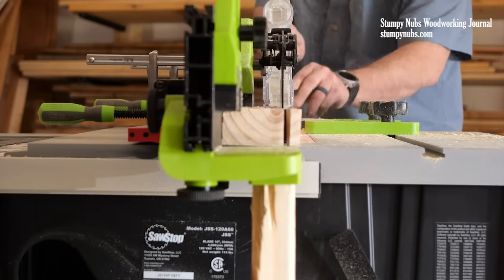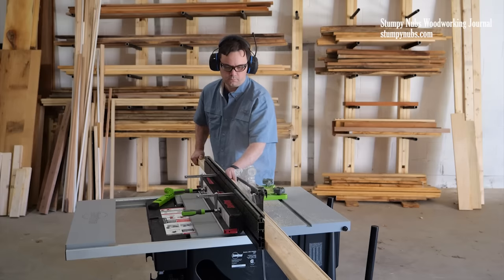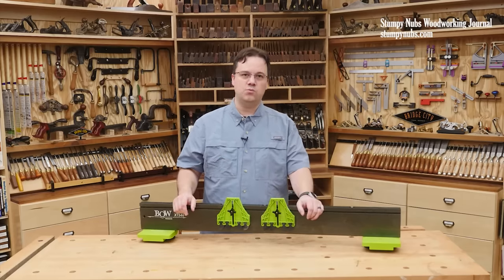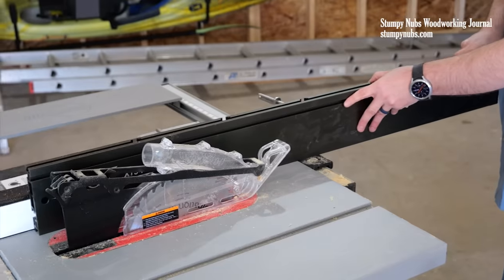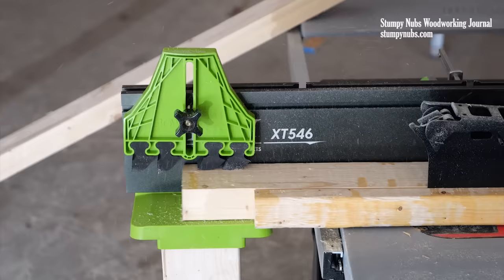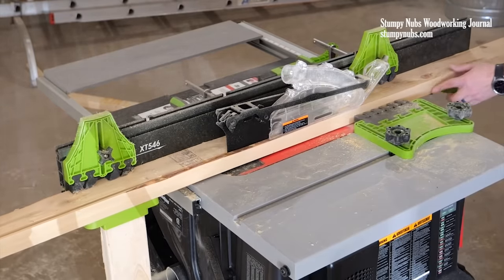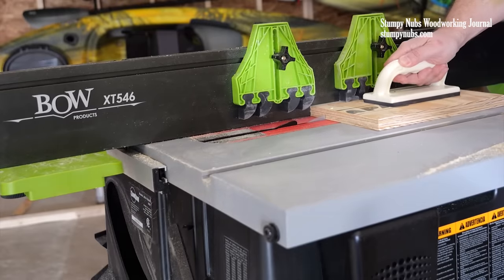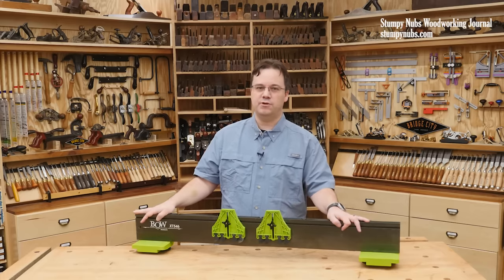I put this on my saw and it changed everything for me!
▼ *IMPORTANT DETAILS ABOUT VIDEO:* ▼

★THIS VIDEO WAS MADE POSSIBLE BY BOW PRODUCTS★